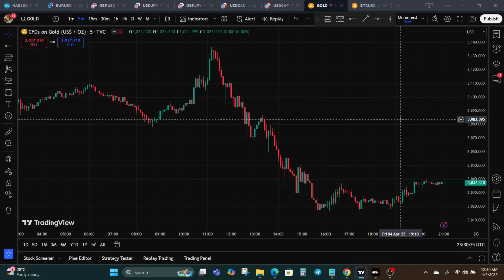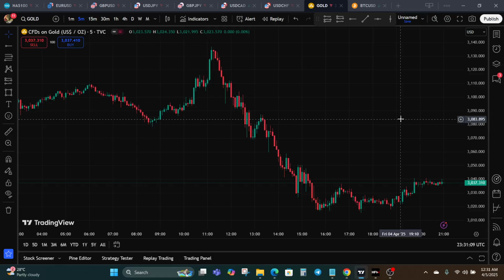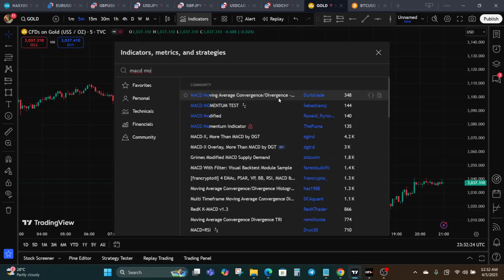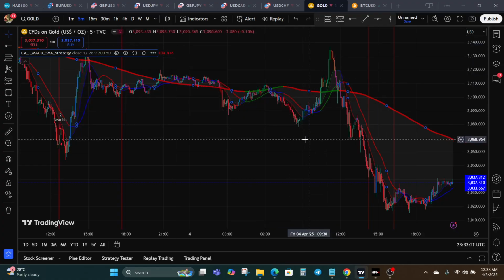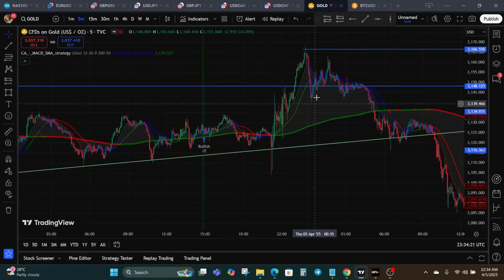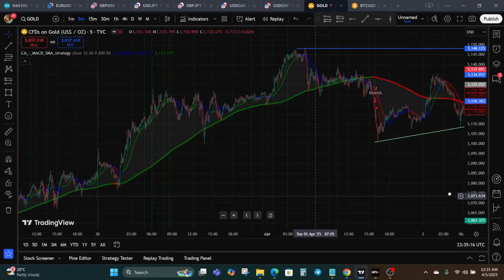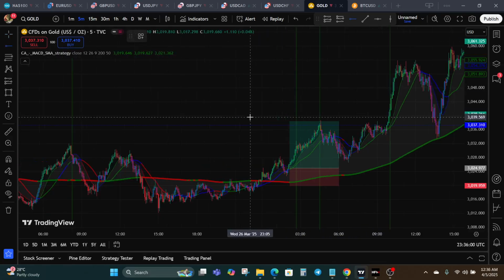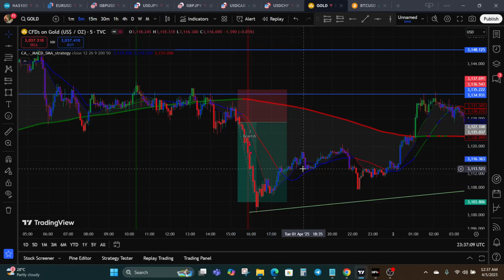Best MACD Indicator on TradingView to Unlock Powerful Trend Reversals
Tired of using the default MACD and not getting the clarity you need? In this video, we reveal the best MACD indicator on TradingView that gives a cleaner signal, better visualization, and smarter decision-making when it comes to entries and exits.

We’ll break down what makes this MACD different from the standard version, how to install and customize it, and how to use it across various timeframes. Whether you’re into day trading, scalping, or swing trading, this setup helps you read momentum shifts like a pro and avoid common traps.

Let’s dive in and upgrade your trading strategy now!